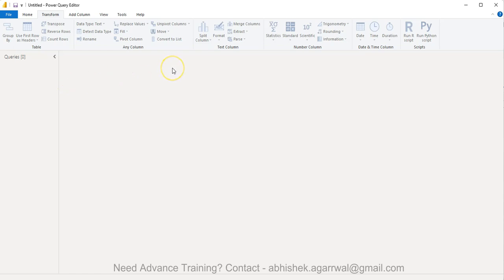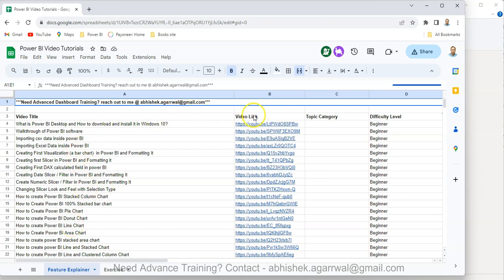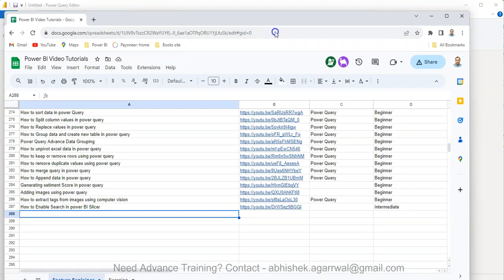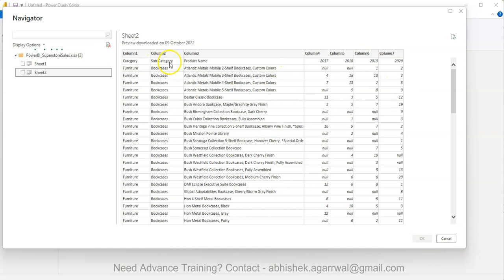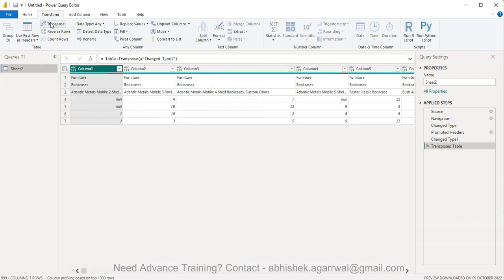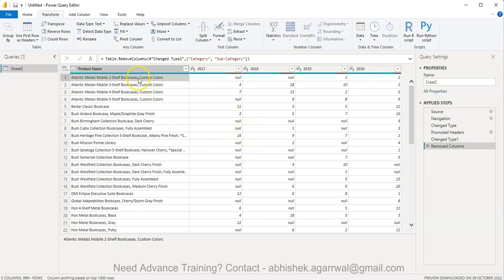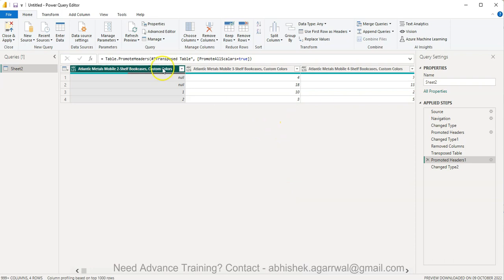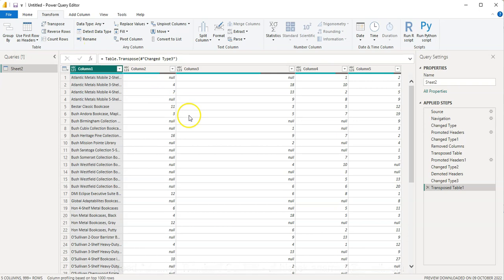How to Transpose rows in power query | Changing rows to columns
Power Query tutorial for beginners on how to transpose the dataset which is about changing rows to columns or columns to rows to create wider dataset.